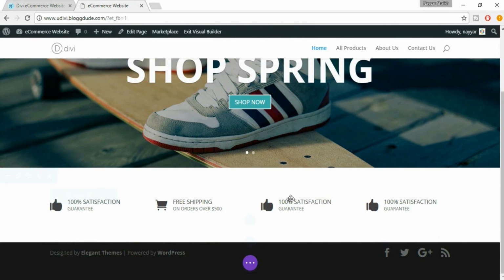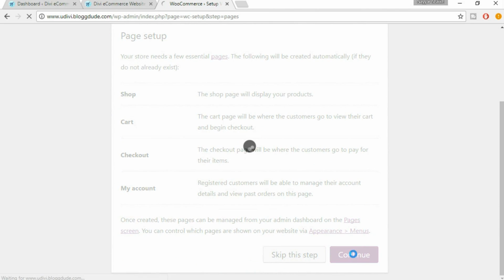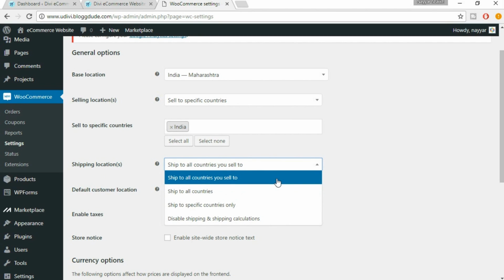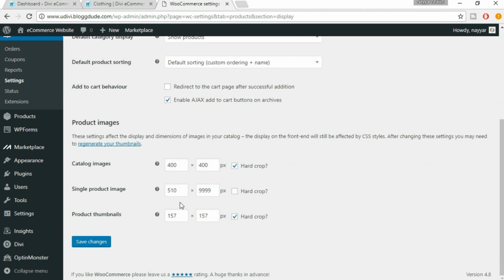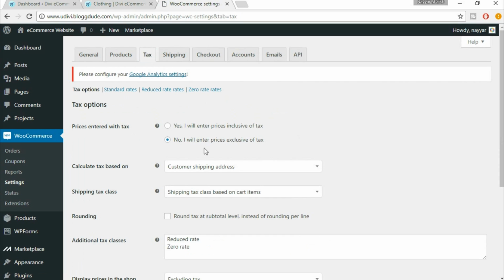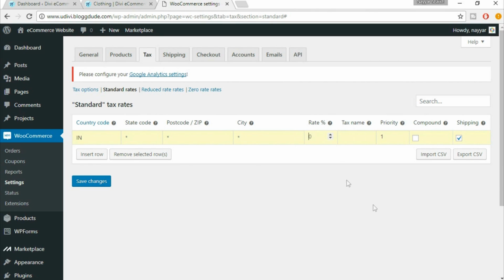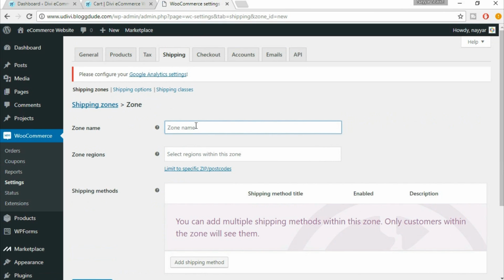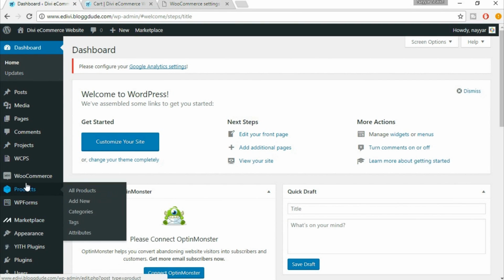03-How To Create An eCommerce Website With WordPress 2017 tutorial Part-3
how to set up an ecommerce website using wordpress